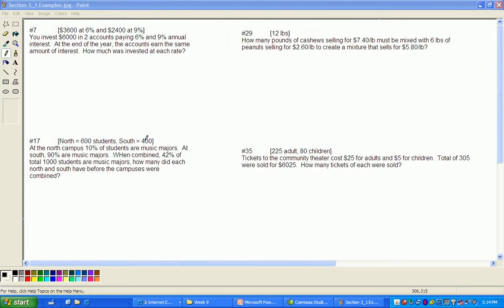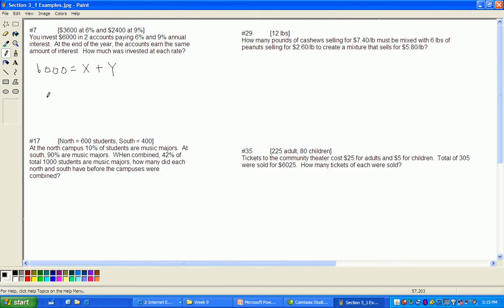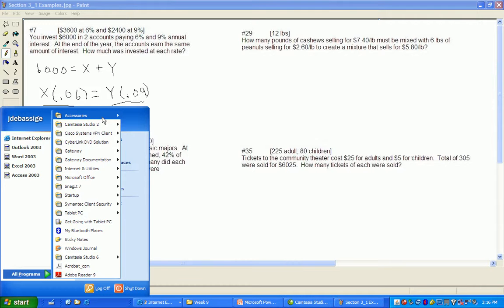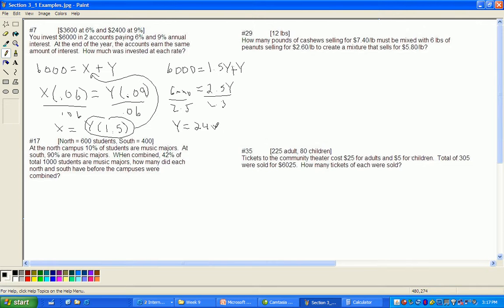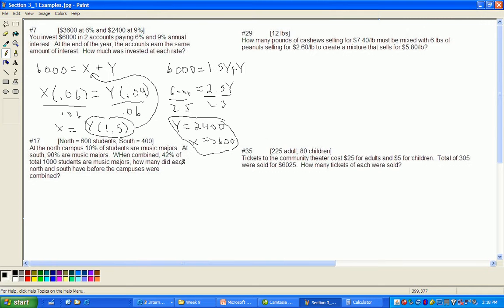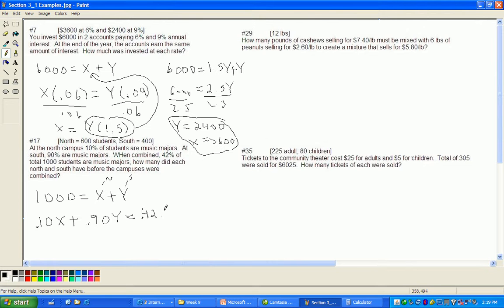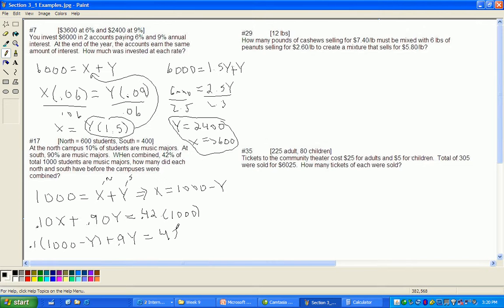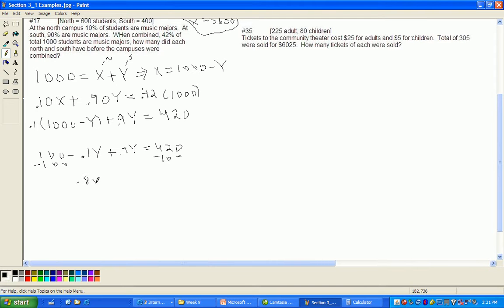Section 3-1 #2.avi